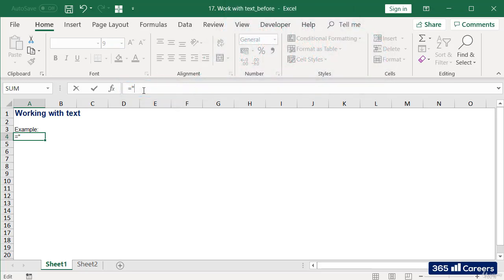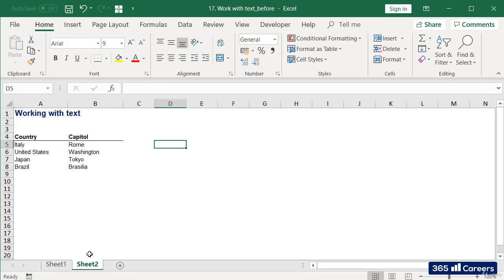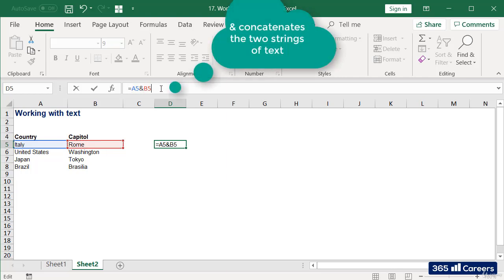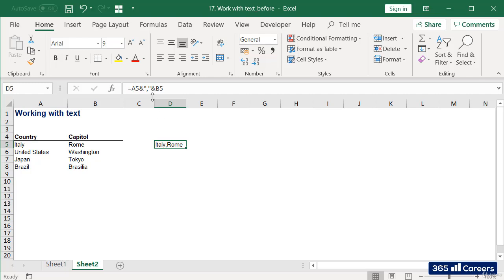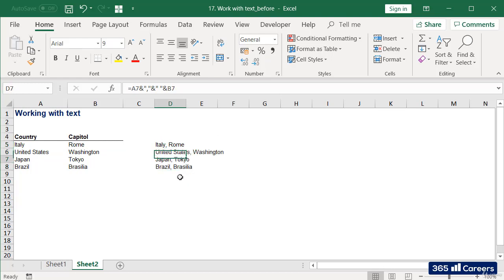68: Working with text in Excel